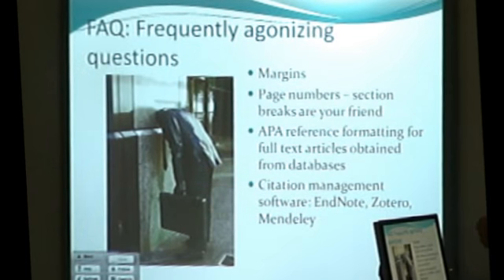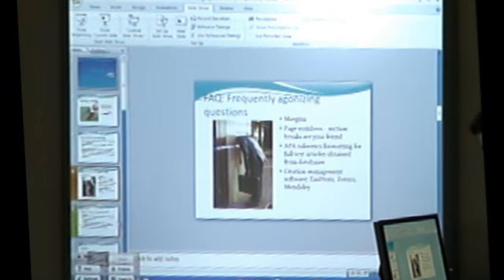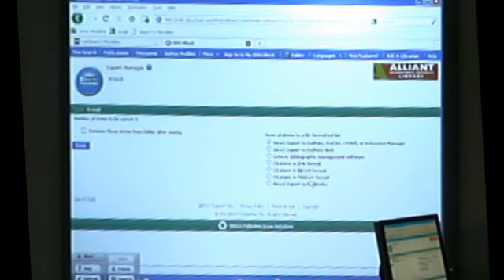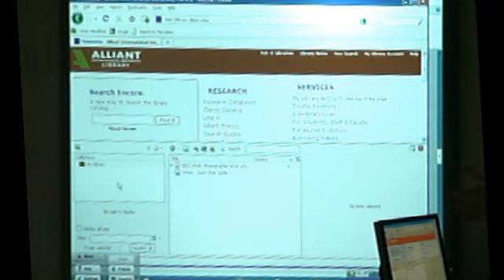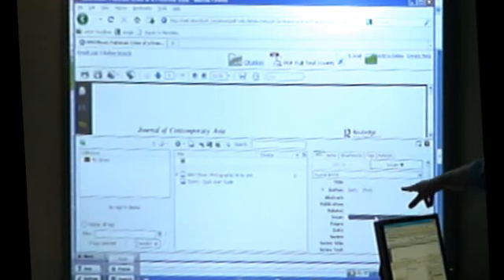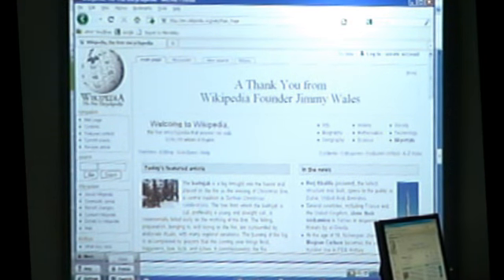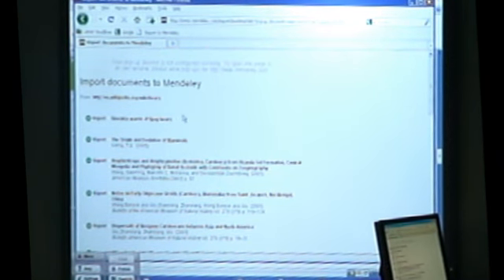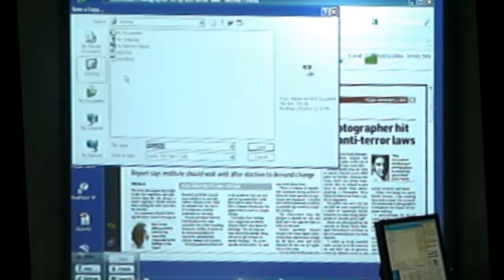Dissertation Camp: Writing Tips (48minutes)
A Dissertation Writing Tips video tutorial presented by Scott Zimmer, Alliant International University Librarian, and Todd Havert, Director of the Academic Support Center's Writing Center.  (48 minutes)